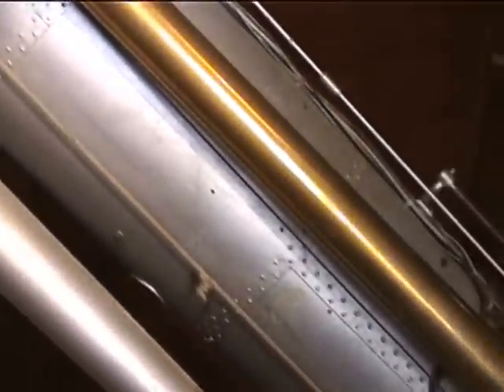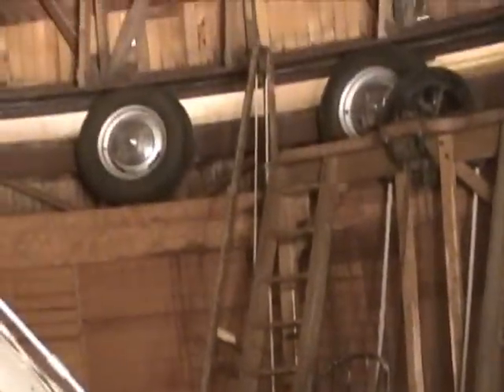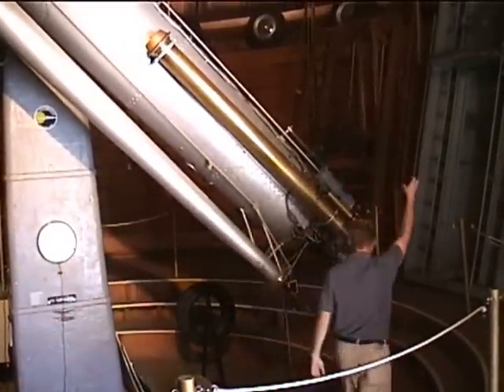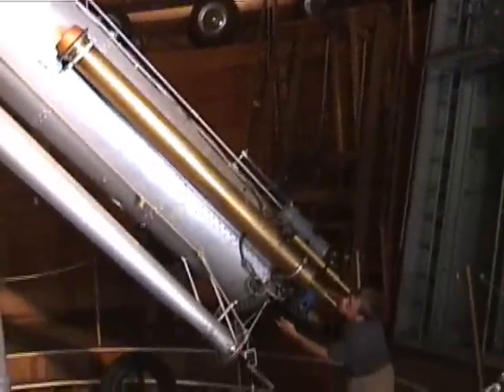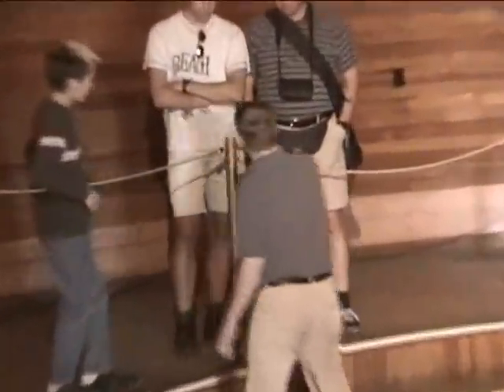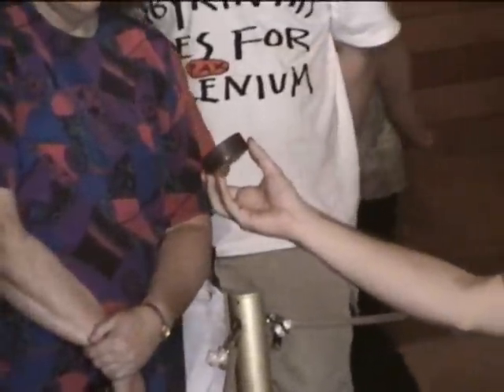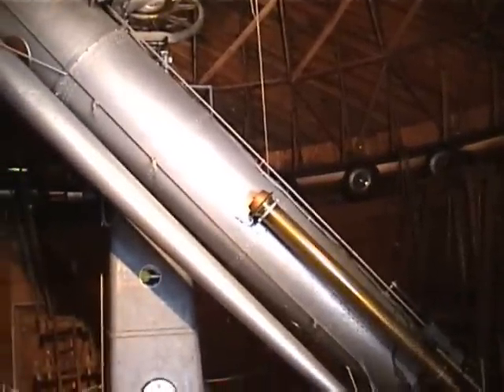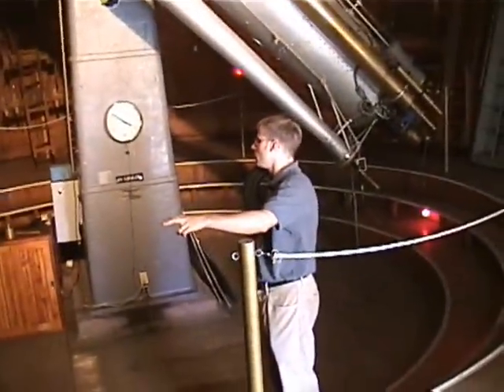Lowell Observatory 5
More 24" Clark refractor